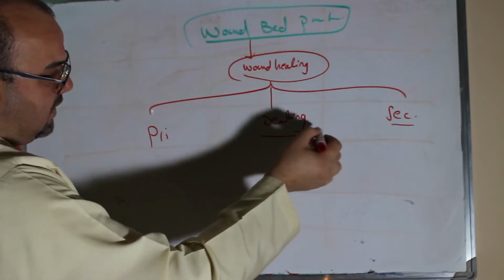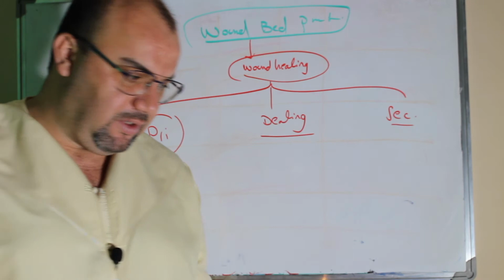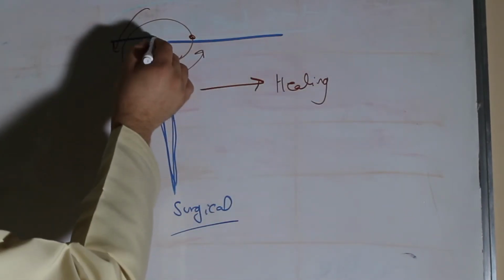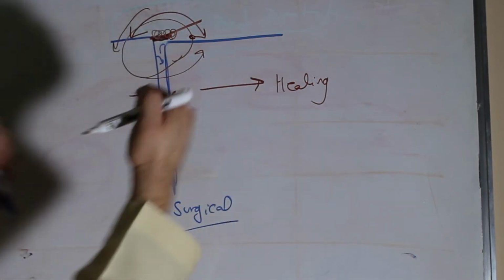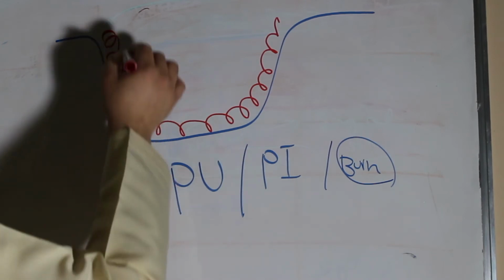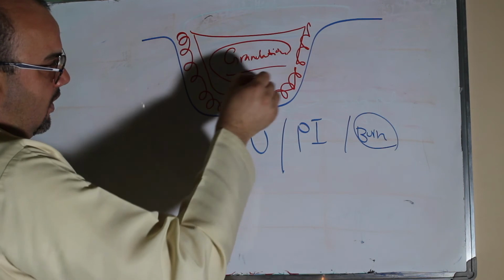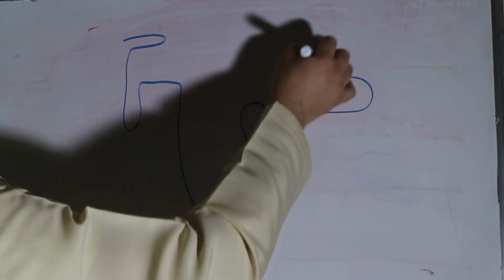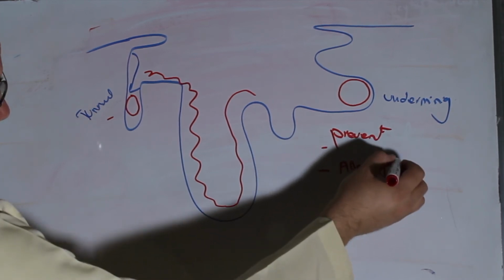Wound Care in three minutes, Wound bed preparation, First meeting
This is part of a pressure ulcer from A to Z with Mr.Abdulkareem Iblasi
and like Facebook page: @PressureulcerfromA2Z